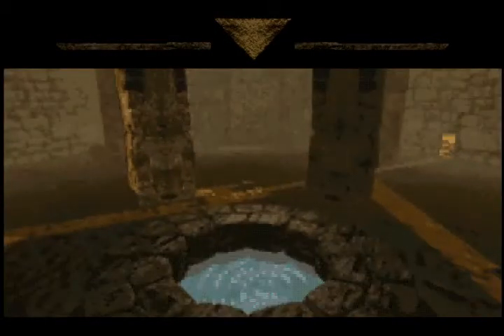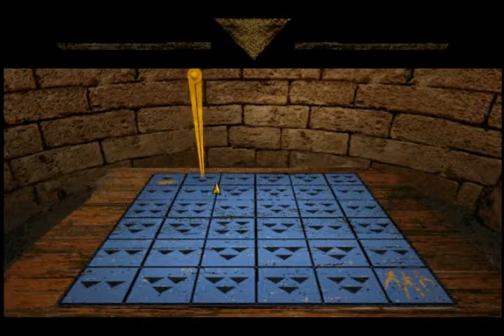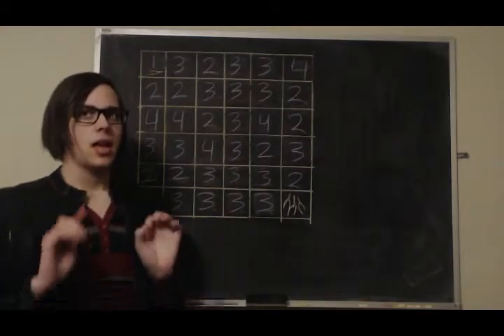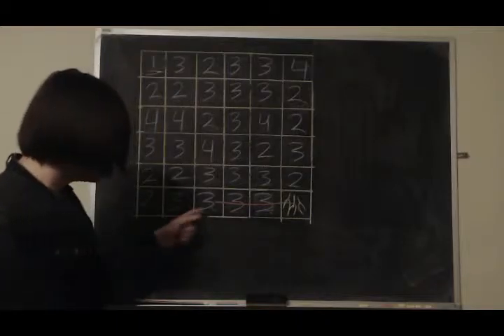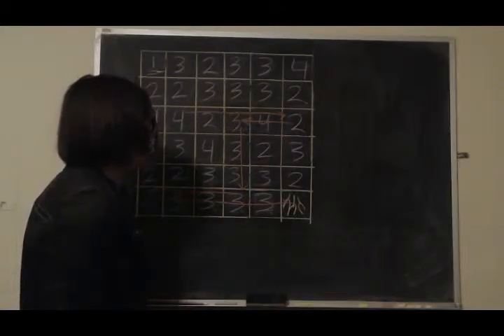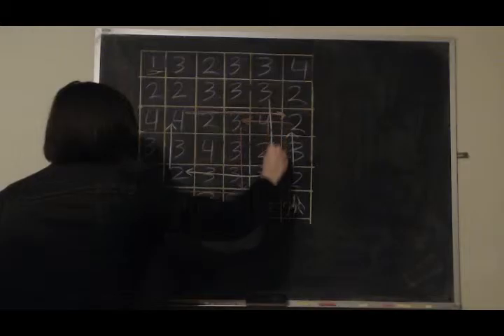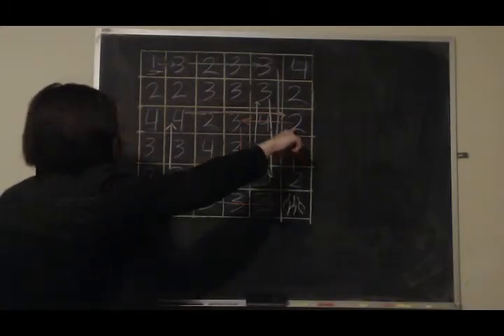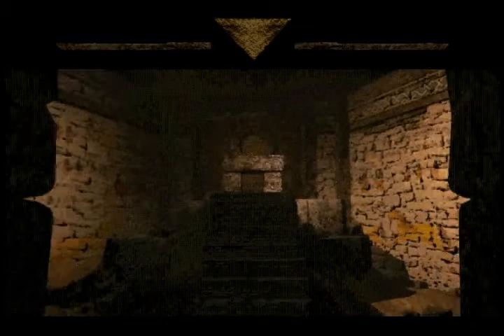Jewels of the Oracle Let's Play: Path to Utsavah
We solve a puzzle involving moving a compass across a grid board with numbers. The compass is bound by some mystical force that moves it automatically, but only for legal moves. This is inconvenient, but thankfully removes the requirement of having to touch a potentially sharp object which makes this puzzle safe for all ages.